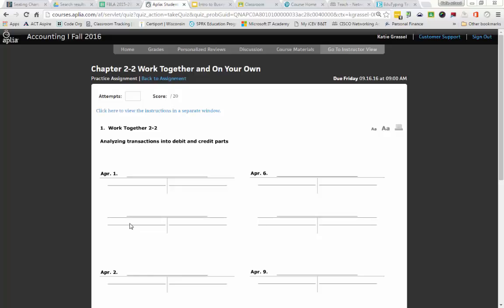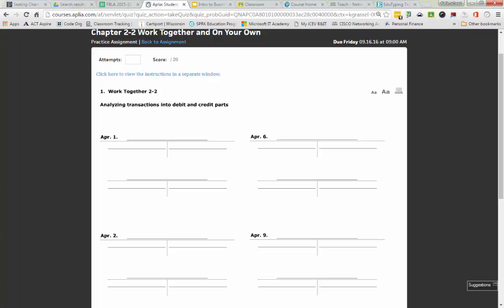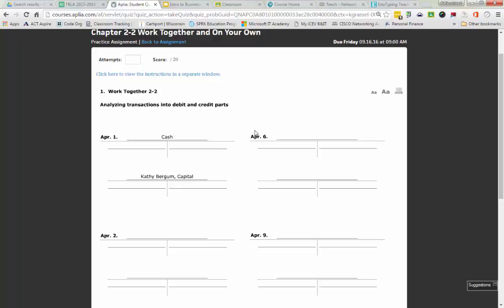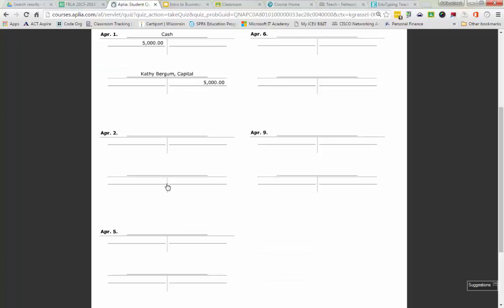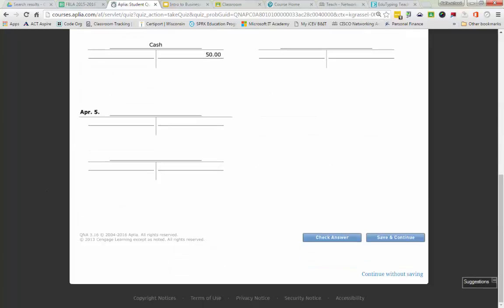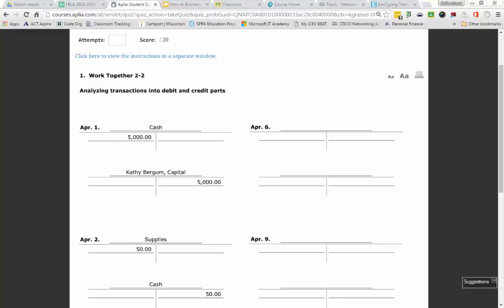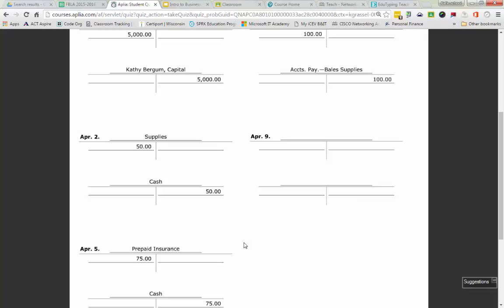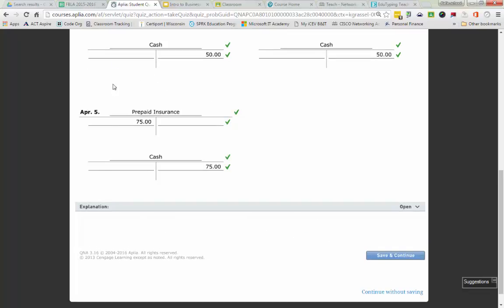Work Together 2-2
Recording Transaction using T-Accounts